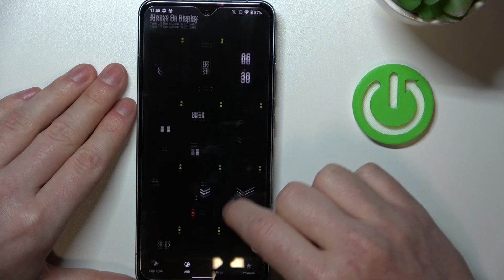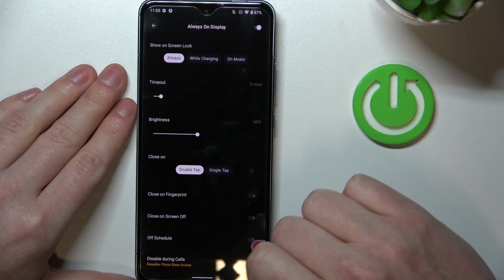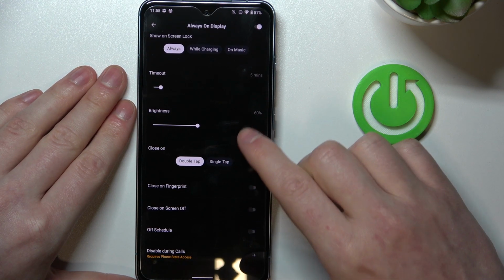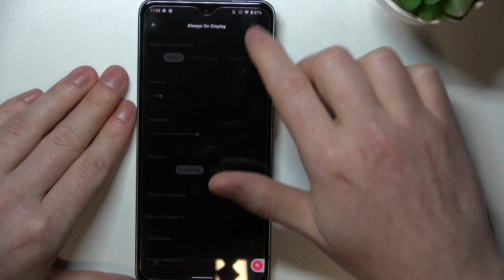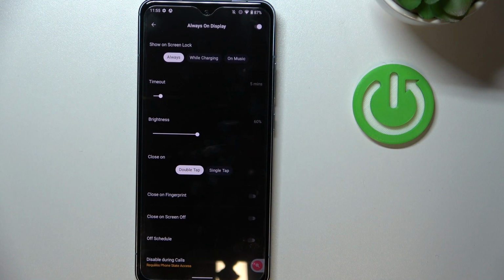How to Remove Always on Display in NOKIA X30 – Turn Off Always On Display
If you’re not the biggest fan of the always on display on your NOKIA X30, then here we are coming to show you how to do it! In this tutorial we’d like to share wth you how easily you can find proper option, where you’ll be able to disable the always on display. So let’s follow all shown steps and successfully remove always on display.

How to turn off always on display in NOKIA X30? How to switch off always on display in NOKIA X30? How to find always on display in NOKIA X30? How to activate always on display in NOKIA X30? How to manage always on display in NOKIA X30? How to find always on display options in NOKIA X30? How to find always on display settings in NOKIA X30?